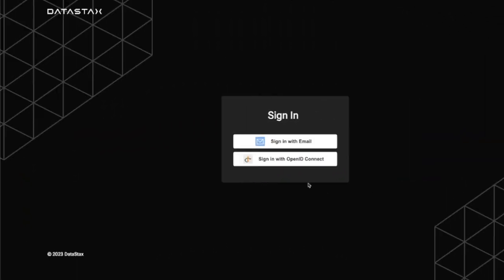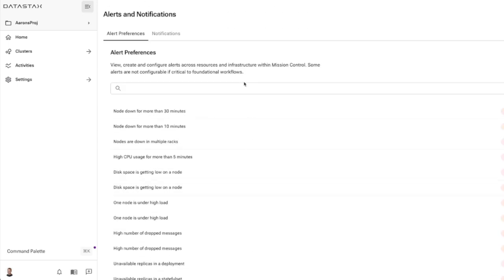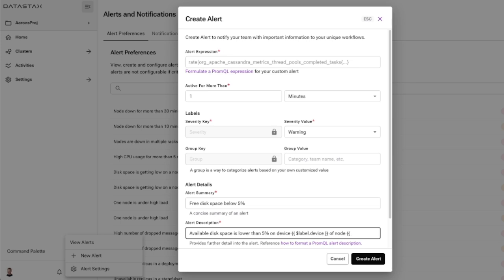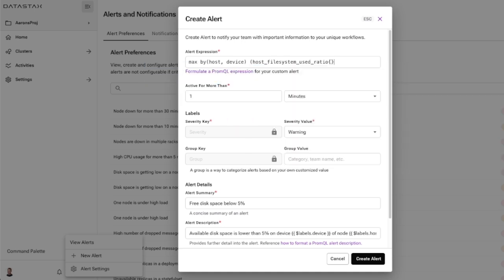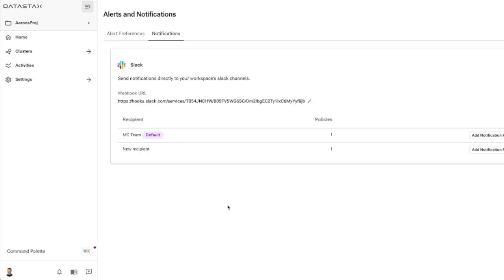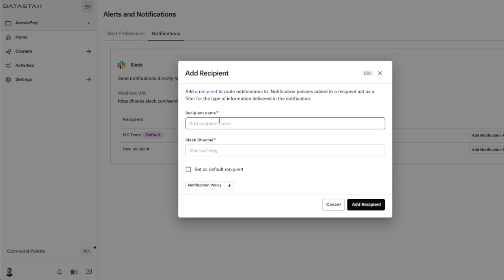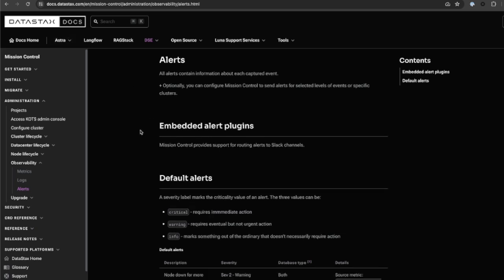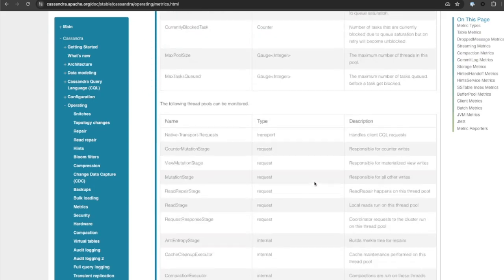Alerts and Notifications with Mission Control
In this video, Aaron Ploetz demonstrates how to define custom alerts in Mission Control. He also shows Mission Control's integration with Slack, and demonstrates how to configure specific notifications.